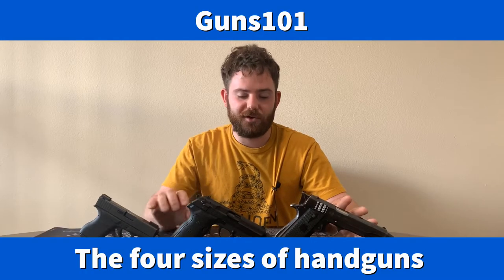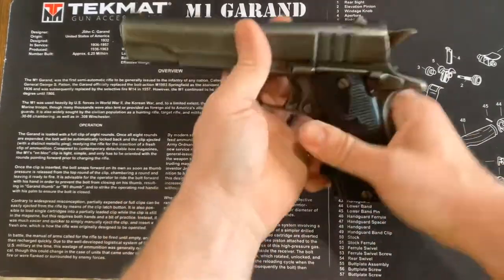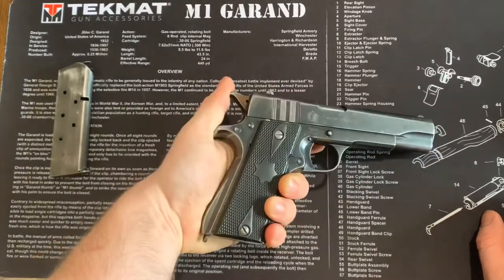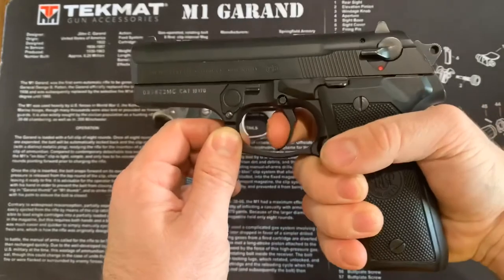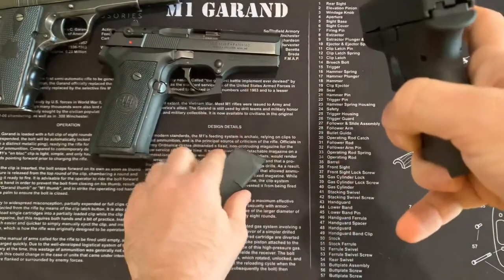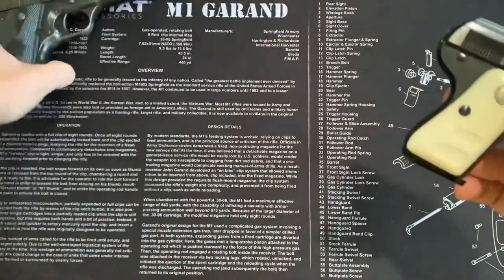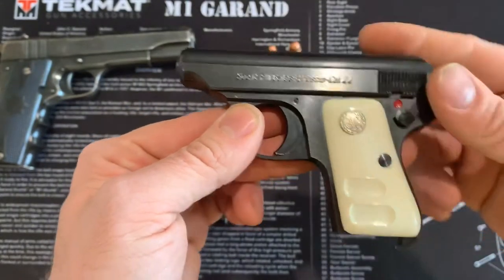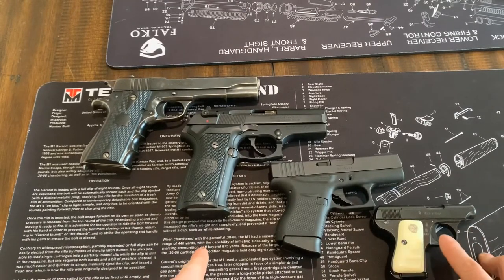The four sizes of handguns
In this video we do a quick over view of the four main categories of handgun sizes